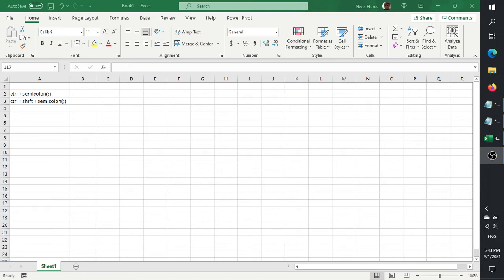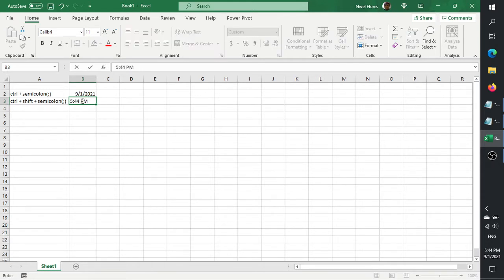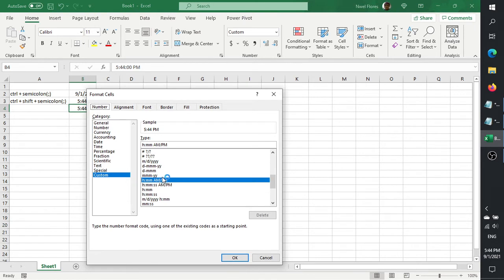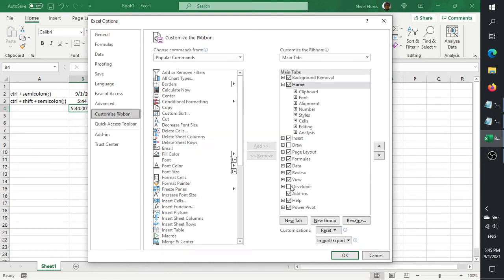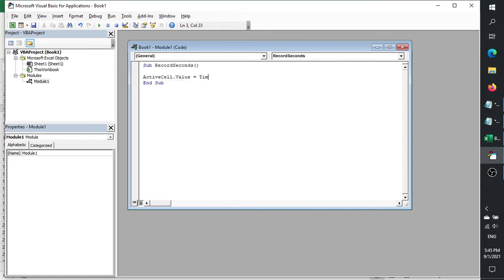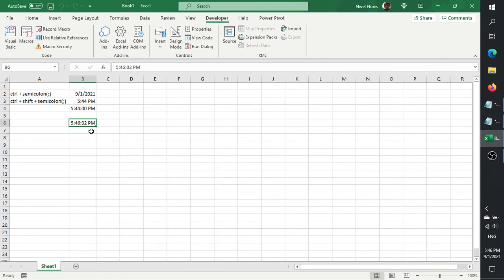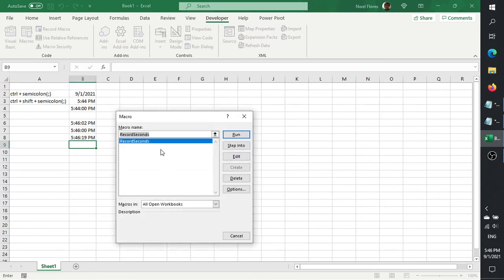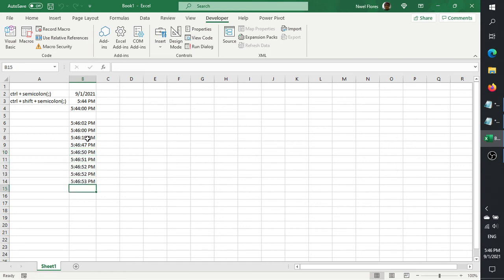How to Record Time with Seconds in Excel | VBA Macro + Shortcuts for Current Time and Date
On VBA

ActiveCell.Value = Time

ActiveCell.NumberFormat = "h:mm:ss AM/PM"

2nd line is optional